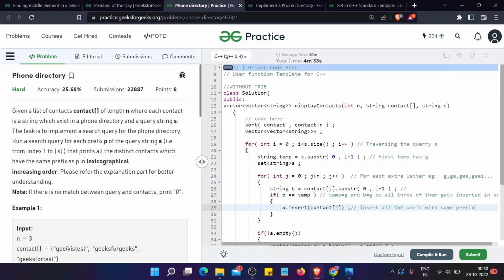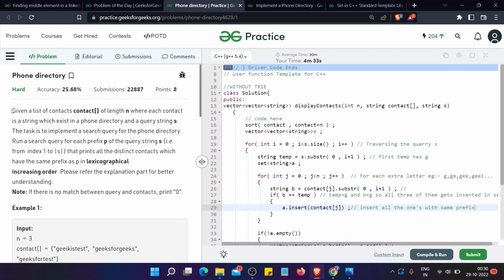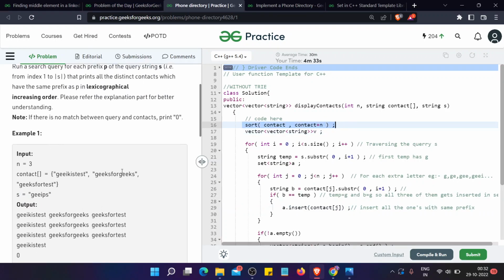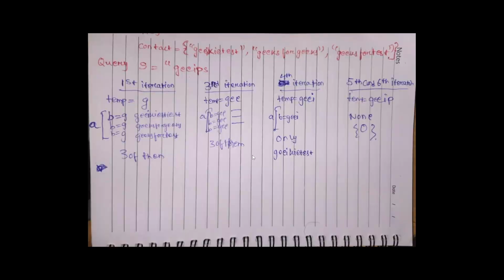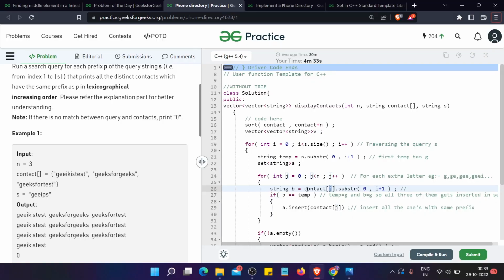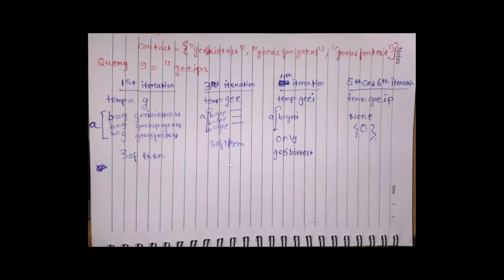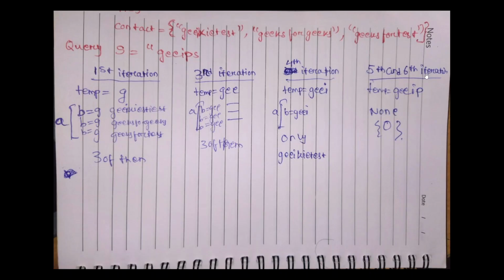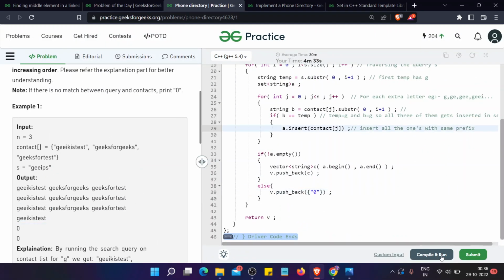Phone directory | GFG | POTD | Easy WITHOUT Trie | Easy solution | AMAZON | geetksforgeeks potd